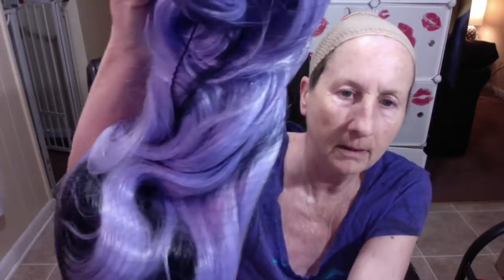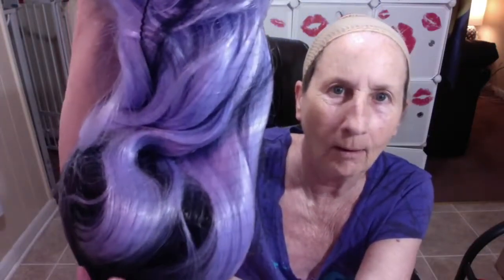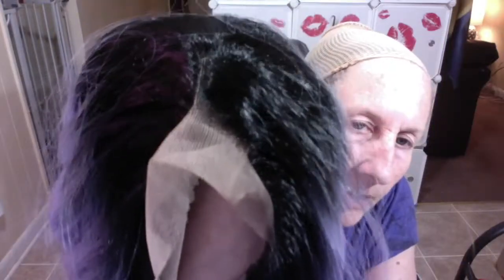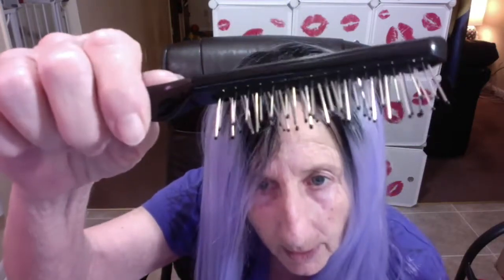Heahair Purple Ombre Synthetic Lace Front Wig Customer Review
Heahair is a online sales website and mainly focuses on Synthetic Handtied Lace Front wigs, Ombre Lace Front Wigs, and Colorful Lace Front Wigs, which can help you get a different look in just minutes without damaging your own hair. Perfect for Halloween, themed Parties and fancy dress Parties.